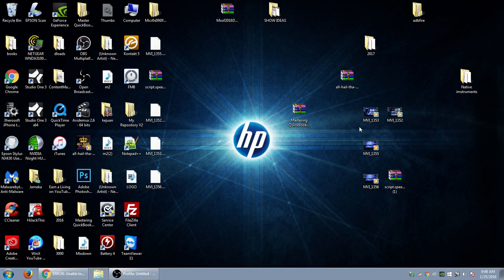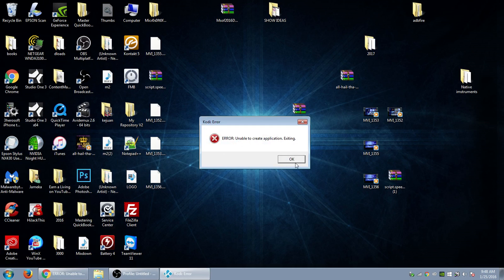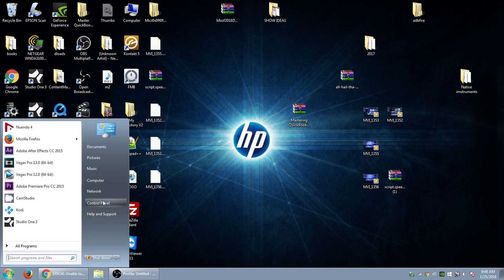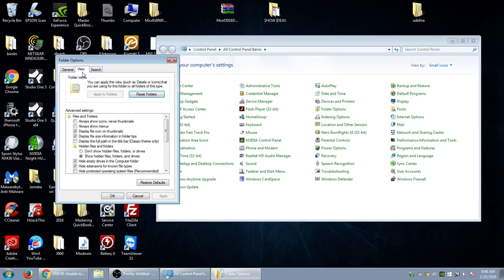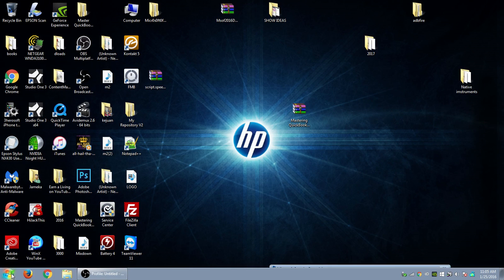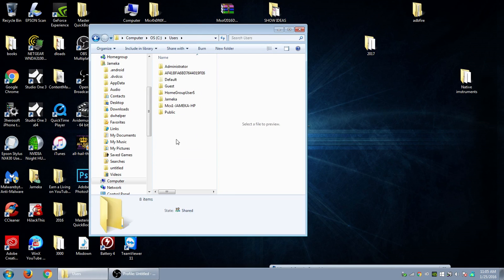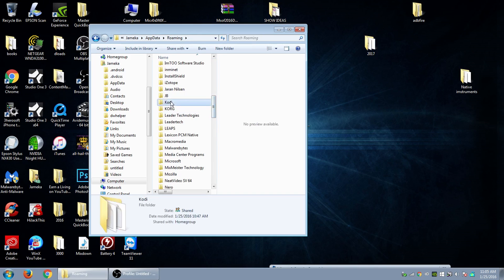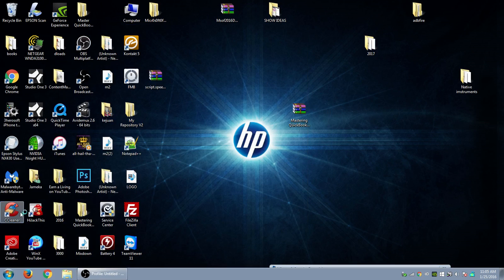KODI LESSONS-KODI ERROR UNABLE TO CREATE APPLICATION (QUICK FIX)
ARE YOU GETTING THIS ERROR ON YOUR LAPTOP OR DESKTOP? KODI WILL NOT LAUNCH? I SHOW YOU A QUICK FIX TO SOLVE IT.